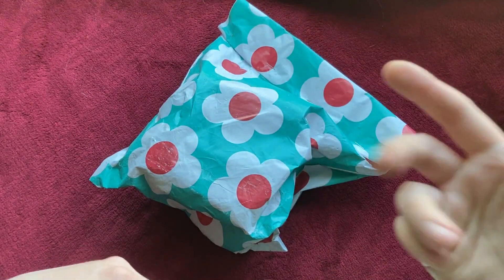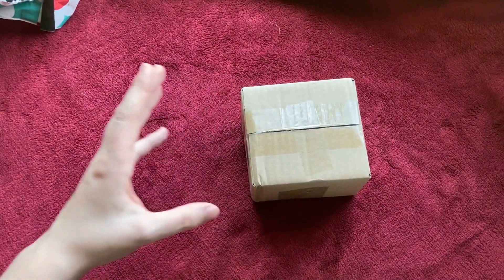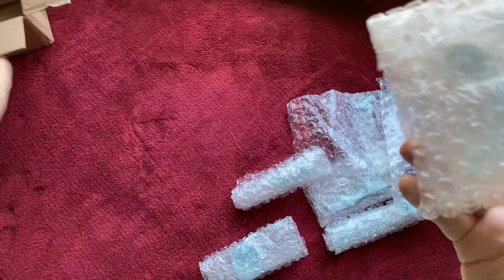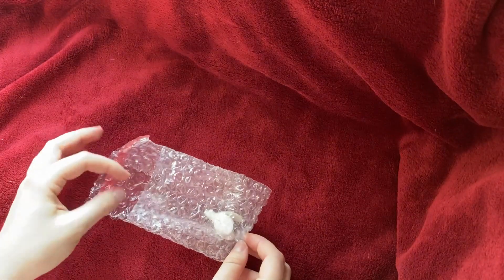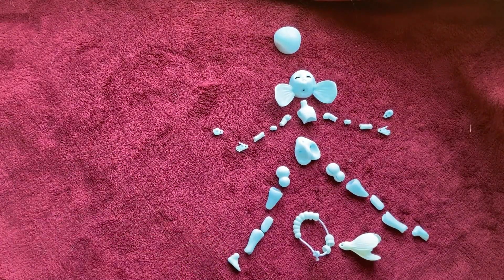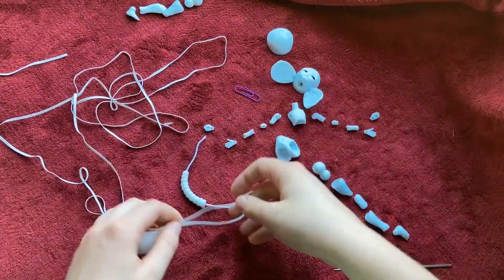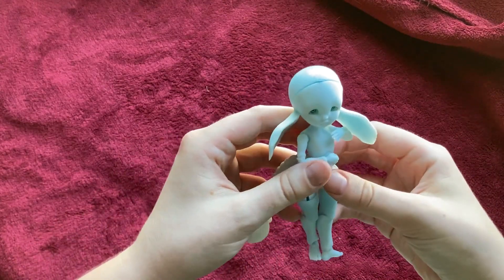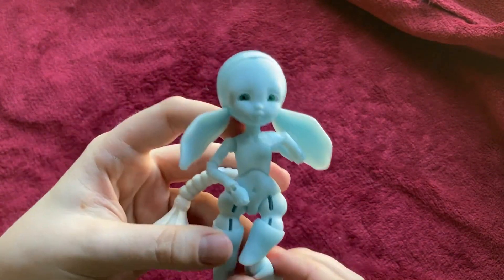Putting Together a Tiny Flower Doll! {Frappzilla BJD} UNBOXING & PROJECT VIDEO FOR ADULT COLLECTORS